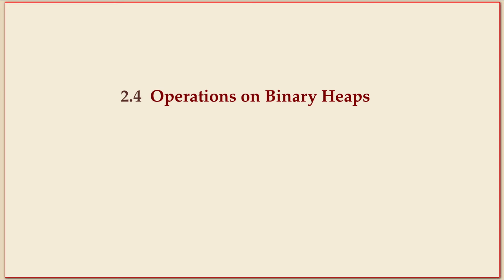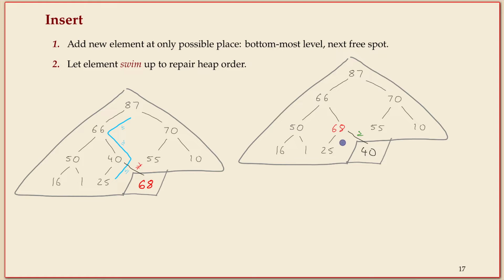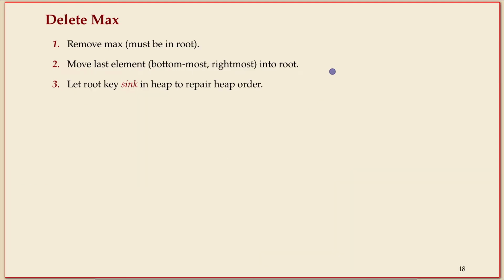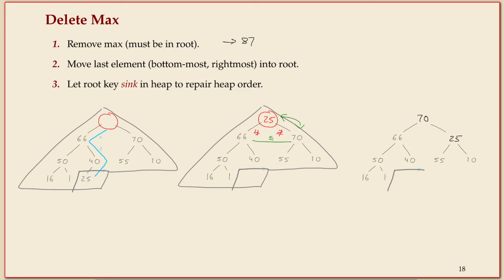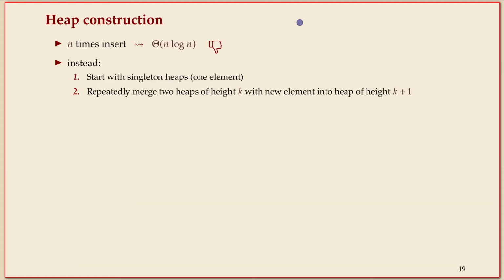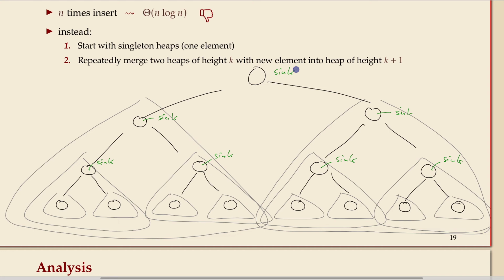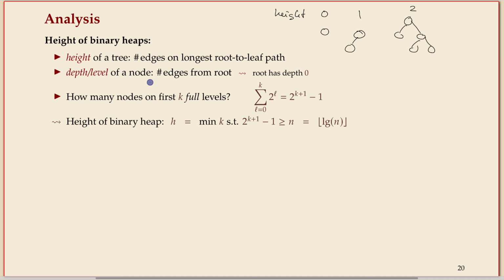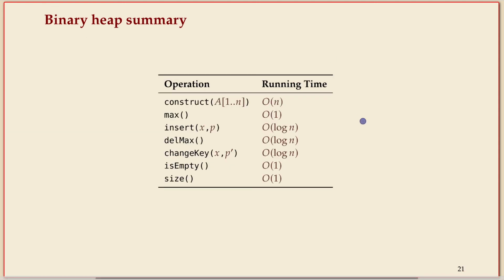COMP526 (Fall 2022) 2-4 §2.4 Operations on binary heaps